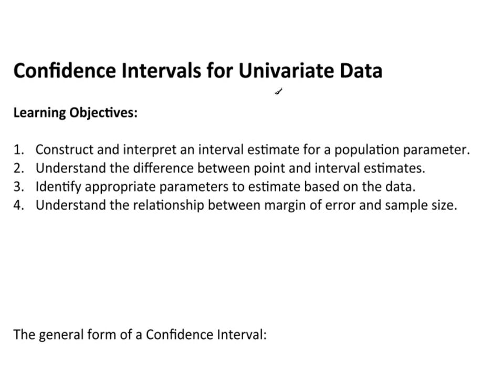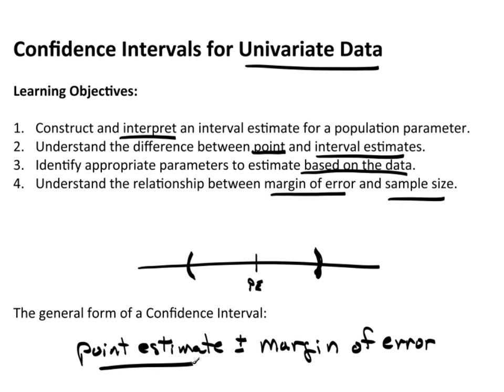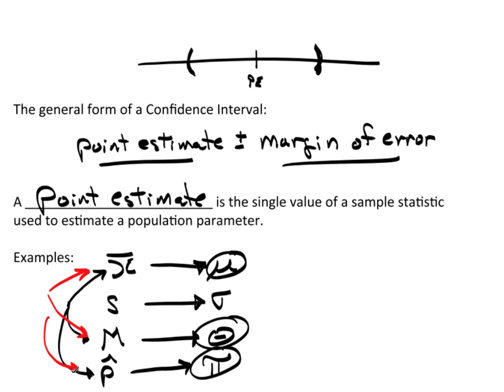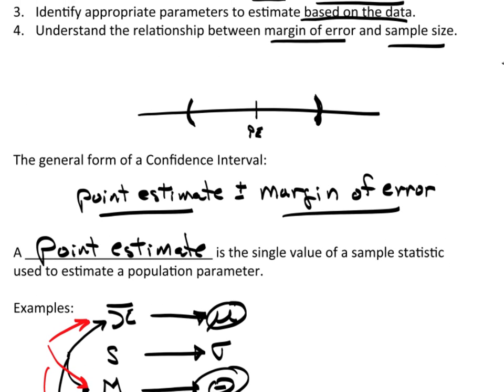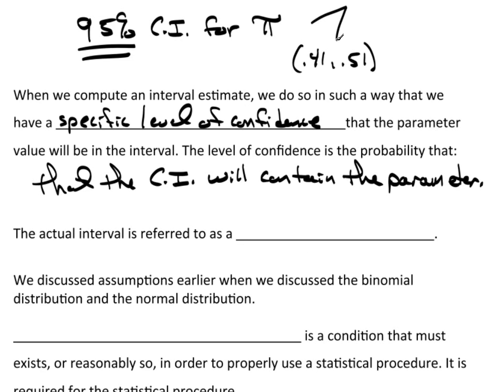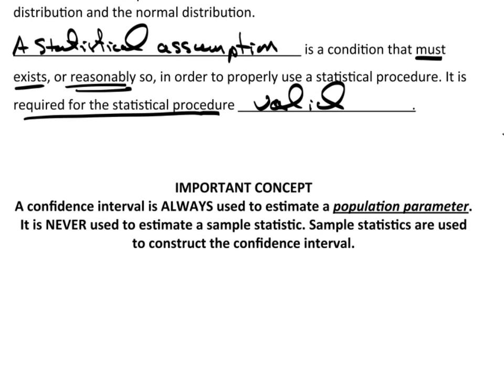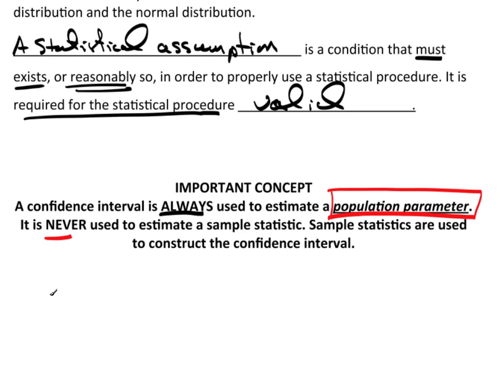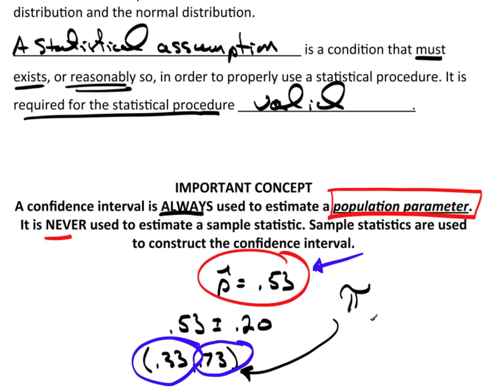C11P1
Univariate Confidence Intervals
Introduction
Learning Objectives
The General Form of a COnfidence Interval